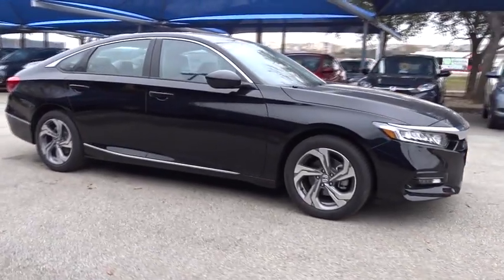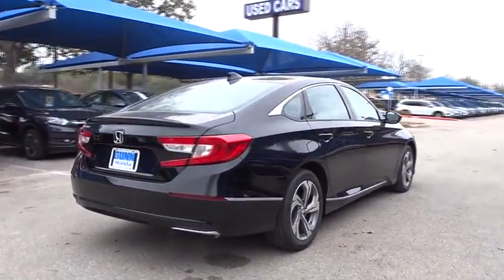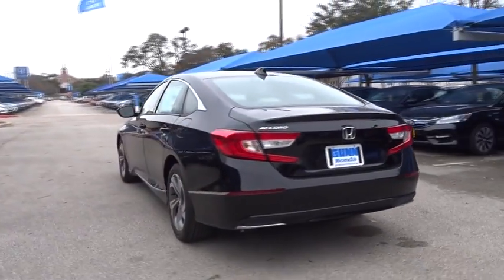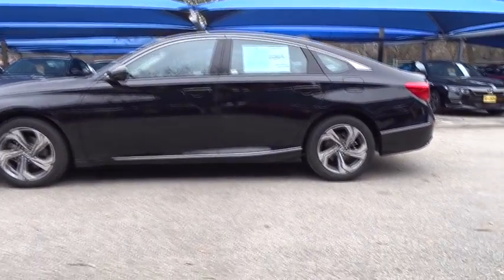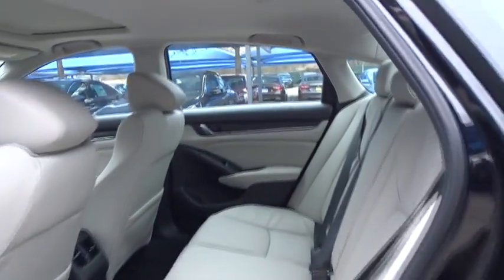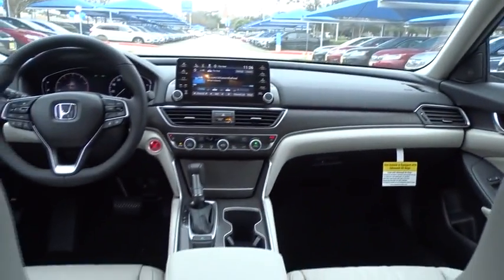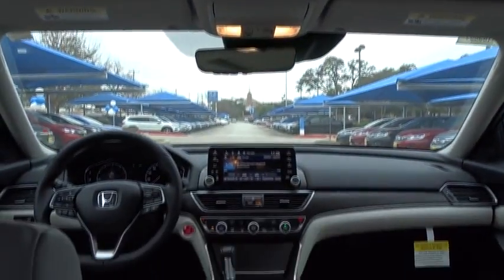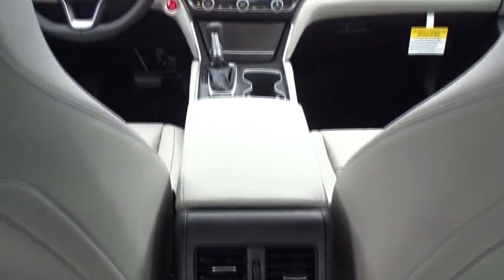2018 Honda Accord Sedan San Antonio, Austin, Houston, Boerne, Dallas, TX H180881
2018 Honda Accord Sedan
2018 Honda Accord Sedan EX-L - Stock#: H180881 - VIN#: 1HGCV1F57JA085097

Gunn Honda
14610 IH-10 W

2018 Honda Accord EX-L Ivory Leather. 38/30 Highway/City MPG** The bold new exterior of the 2018 Honda Accord is the result of thoughtful engineering, expressed through strong character lines, LED headlights, and LED fog lights. The front-end is as innovative as it is distinctive, with Active Grille Shutters and Air Curtains that help improve aerodynamics and efficiency. With a muscular fastback-inspired design, the 2018 Accord offers passengers head-turning style with ample space. The quiet cabin features high-quality, soft-touch materials and an expansive front view for an exciting combination or elegance and convenience. The generous trunk space gives you plenty of room for gear, groceries or whatever you need to fill your life with. Accord offers three advanced powertrains, including all new 1.5L and 2.0L turbocharged engines and a next generation two-motor hybrid system. The Honda Satellite-Linked Navigation System features maps and provides lane guidance and live search functionality. Accord comes with Honda Sensing standard, an intelligent suite of safety and drive assistive technologies that can help you stay aware on the road and could even help avoid a collision.